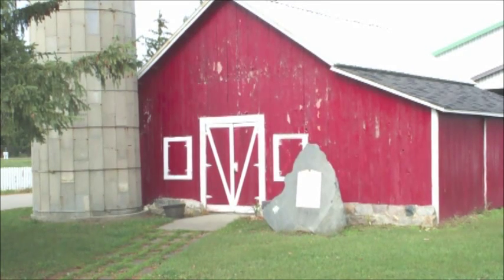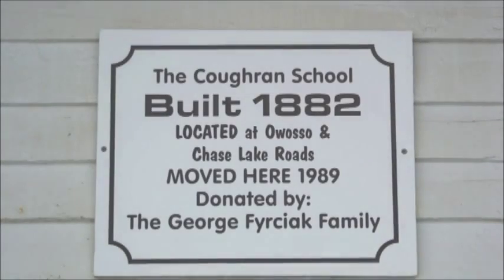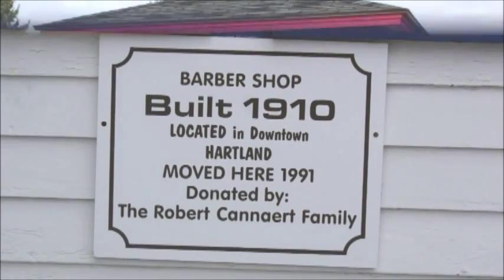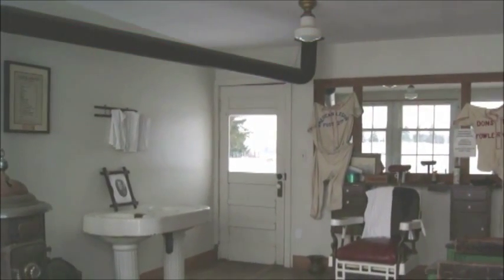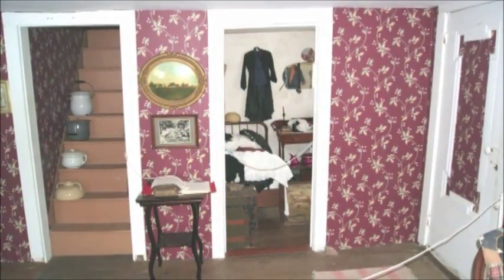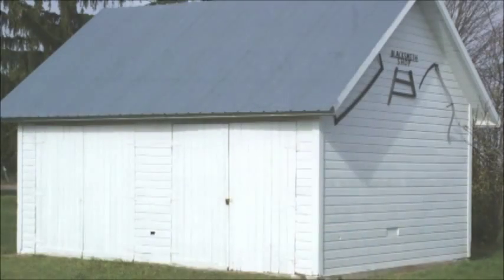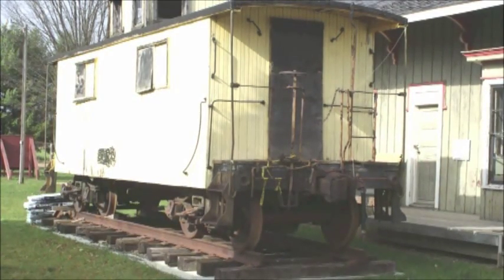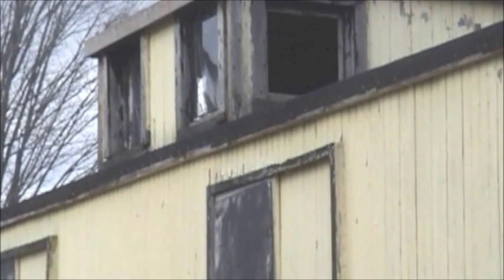Livingston Centre Historic Village